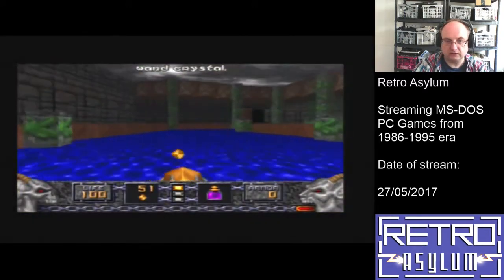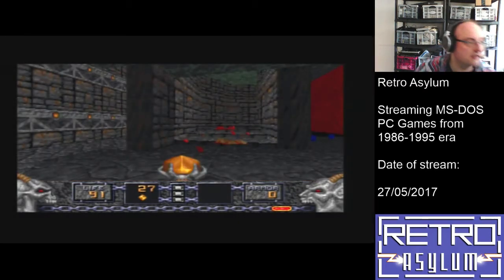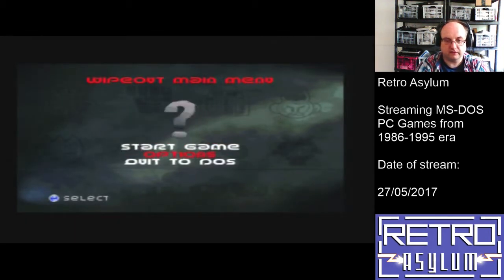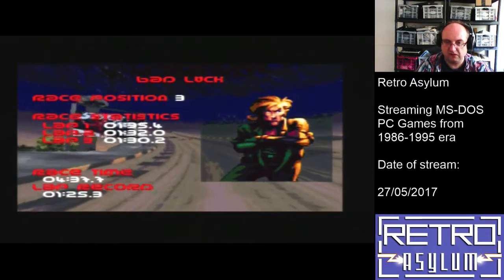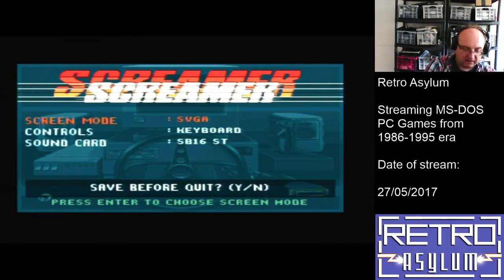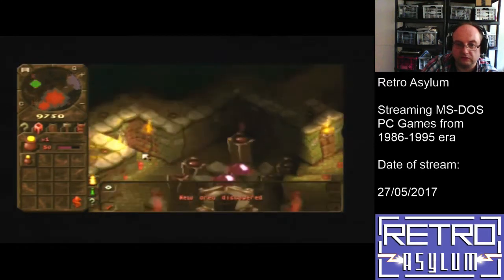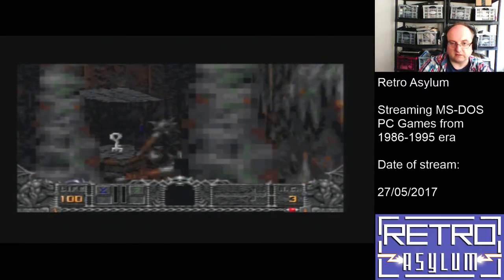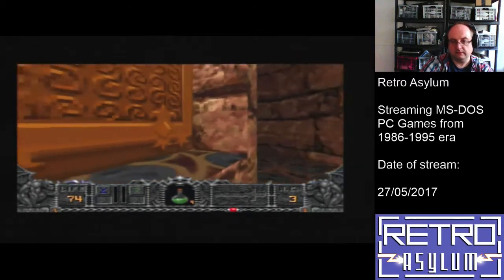Retro Asylum MS DOS PC games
The mid 1990's saw the rise of MS DOS and Windows 95 PC's as becoming the dominant computer platform for games. This did see the demise of the Amiga and Atari ST machines sadly, but it also brought about some amazing games. In this video Chris O'Regan plays a clutch of games from this era on his Windows 95 PC. Games being played are:

Heretic
Wipeout
Screamer
Dungeon Keeper
Hexen